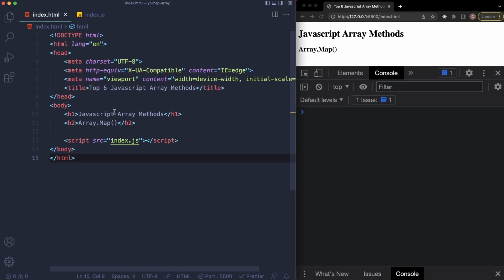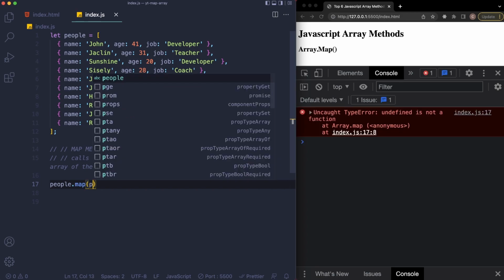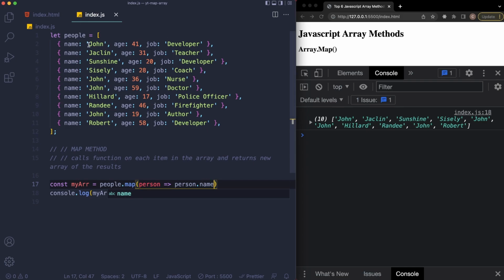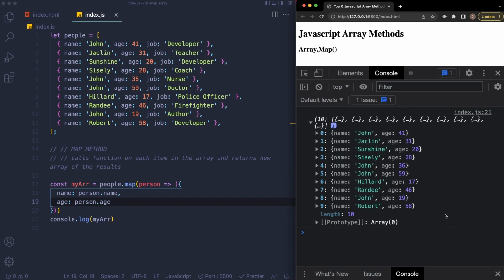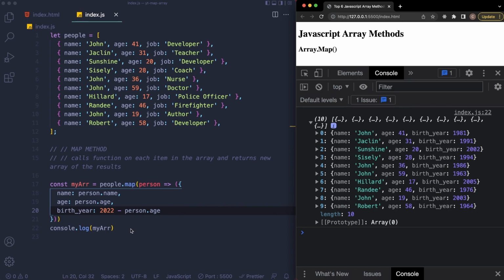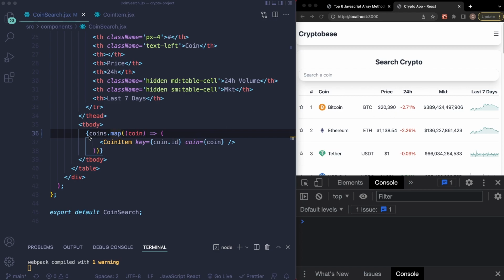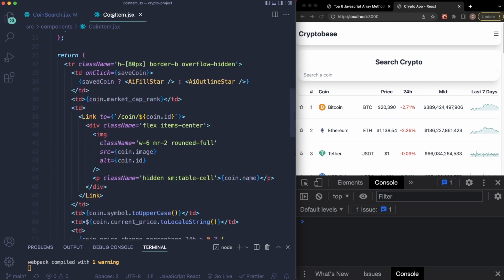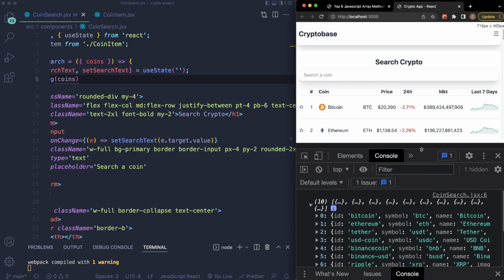JavaScript Array Map Method - Basic Example & Real Project Example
Learn about the javascript array.map() method in less than 4 minutes. This video includes some basic use cases of the .map method in the most simplest form as well as a demonstration of how we can use the .map method in a React JS application.